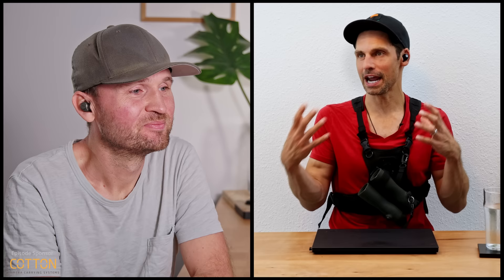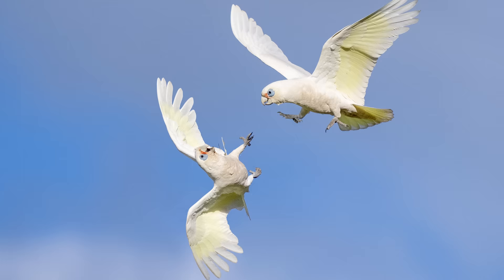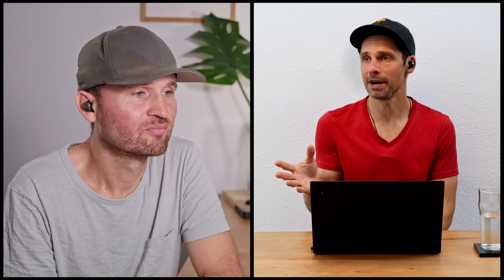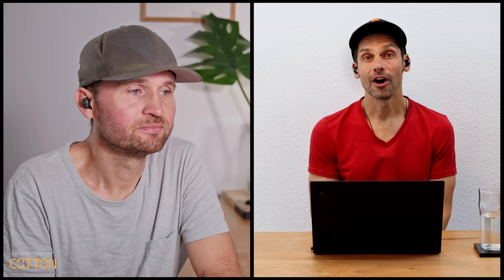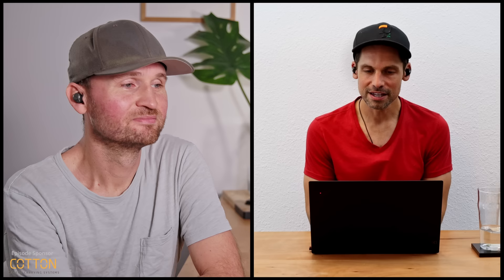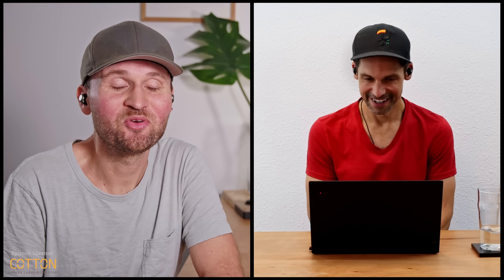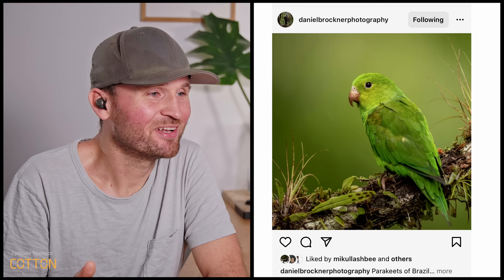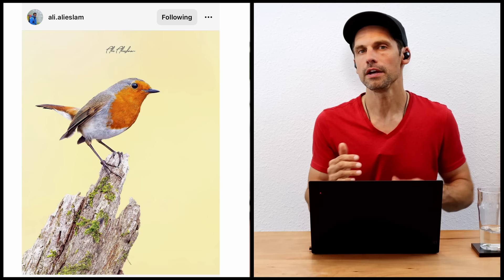The FUTURE of PHOTOGRAPHY GEAR - What's still MISSING in 2023 | Social Media: What's in it for YOU?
Get ready for an epic year in bird photography with the latest gear from Canon, Nikon, and Sony! In this video, Glenn and I discuss the must-have gear for 2023 and what's still missing from the lineup. We also delve into the world of social media and how it can benefit your photography journey and boost your online presence in 2023!". And of course we picked new photos of the week from your submissions!
We filmed this video before Jan got sick.

LET US HELP YOU TO TAKE YOUR IMAGES TO THE NEXT LEVEL!

JAN’S MASTERCLASS EDITING VIDEO - Editing Your Bird Images To Perfection
GLENN’S PHOTOSHOP EBOOKS
R3, R5 & R7 RAW File Download & Set Up Guide
EDITING SOFTWARE WE RECOMMEND
DXO PURE RAW
TOPAZ DENOISE AI AND SHARPEN AI

THIS IS THE GEAR WE RECOMMEND

TIMESTAMPS
0:00 Intro
0:35 Glenn's latest obsession
1:56 Gear that's missing SONY
4:49 Gear that's missing NIKON
7:25 Gear that's missing CANON
8:30 Third Party Gear STRUGGLES
10:45 Are RF lenses WORTH IT?
12:20 Social Media: What's in it for YOU?
21:14 YOUR PHOTOS of the WEEK